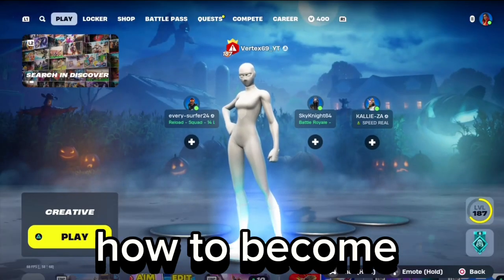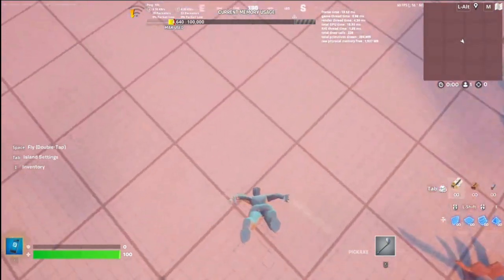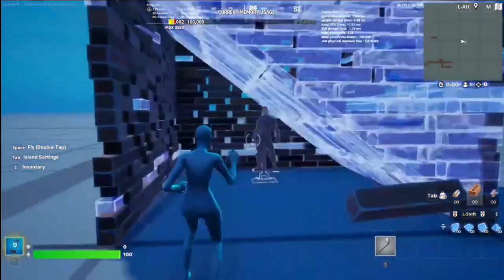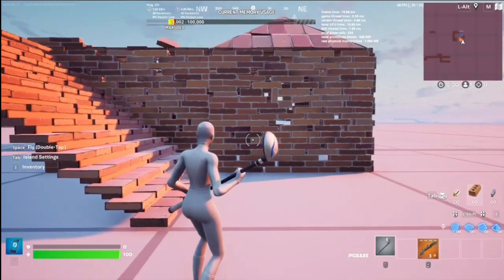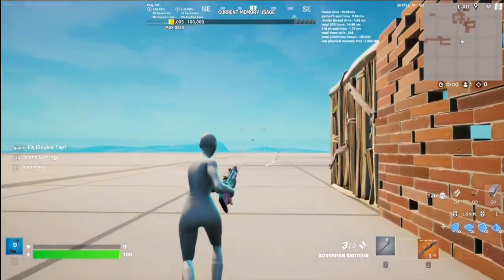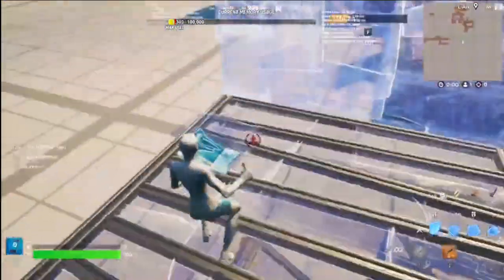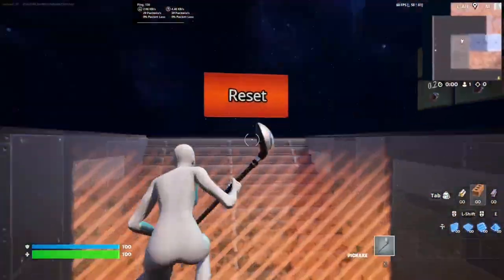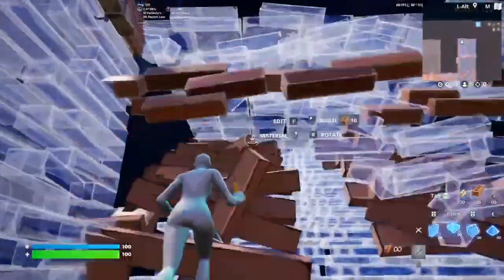HOW TO BECOME A PRO IN FORTNITE (BUIGINER GUIDE)